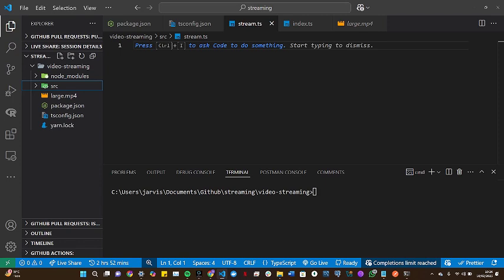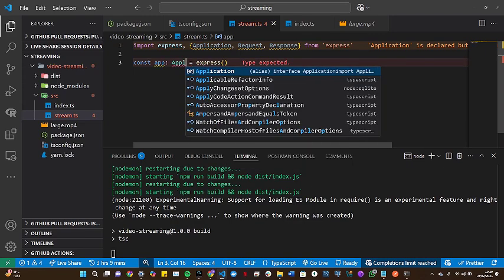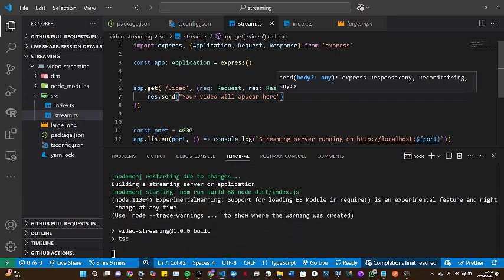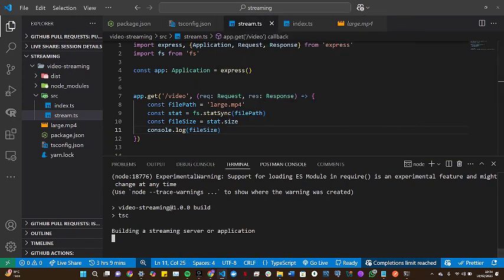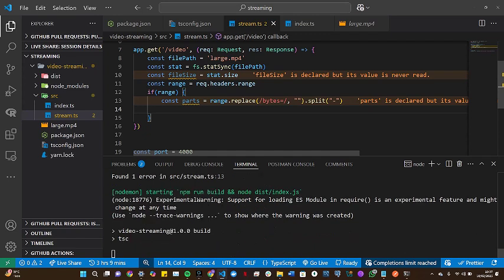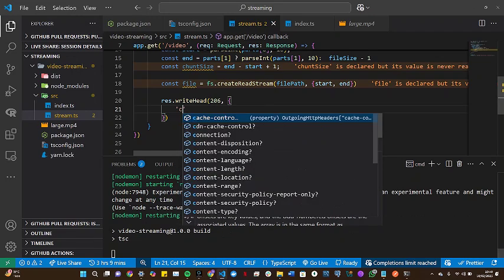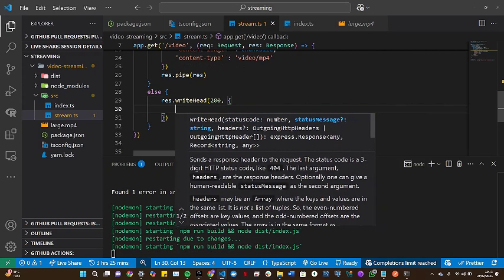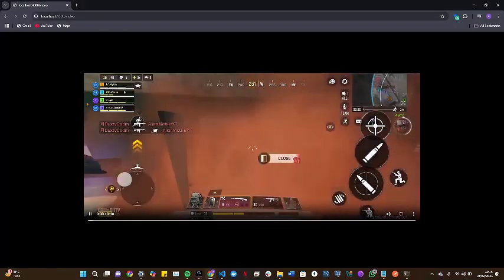Streaming Large Files Efficiently in Node.js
"You’ll learn how to use streams to serve large files, ensuring low memory consumption and fast performance."